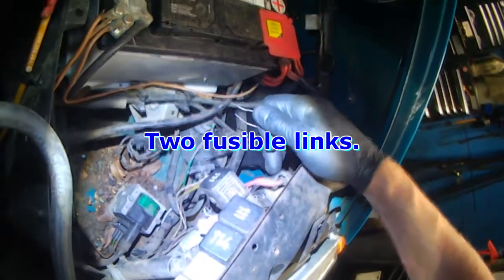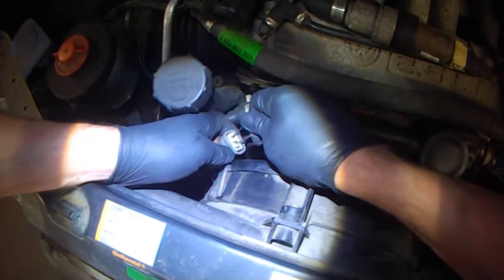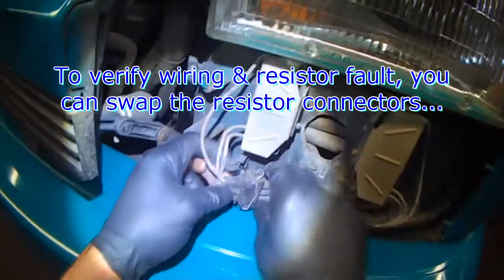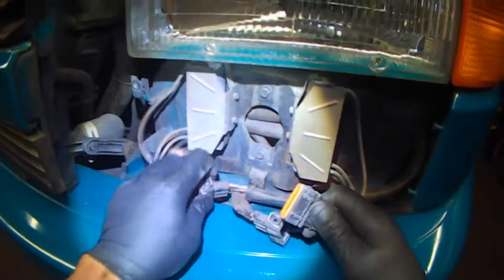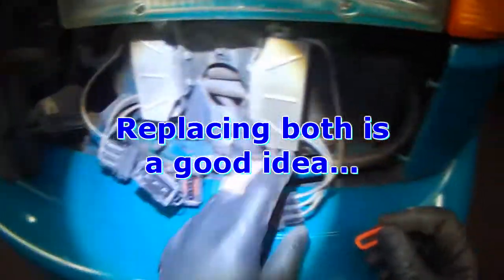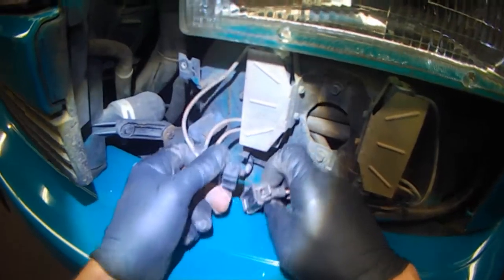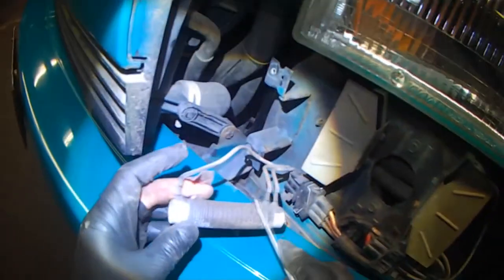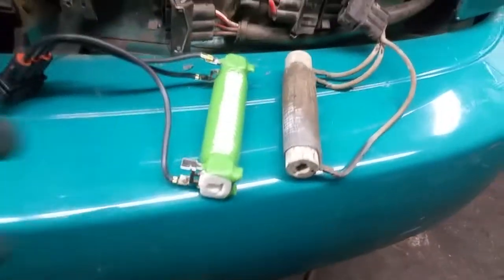VW T4: 2.5L Eurovan low speed rad fan not working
Thomas
4827 Kingsway
Burnaby, BC
V5H 0A4
Canada